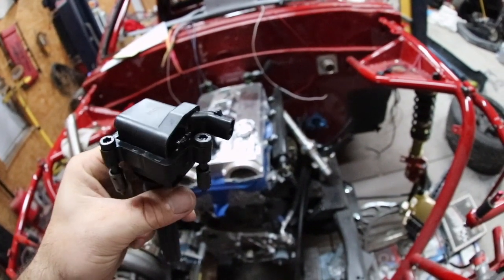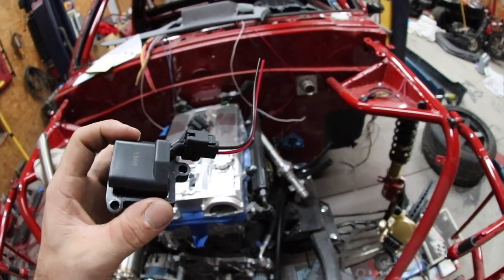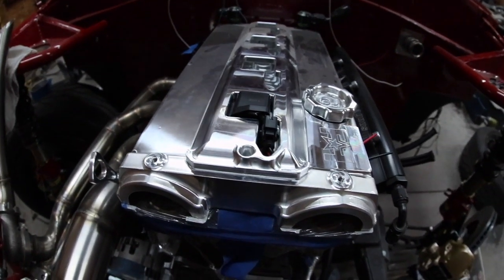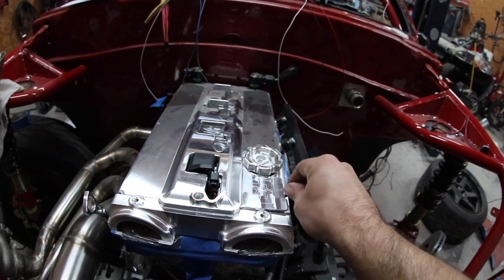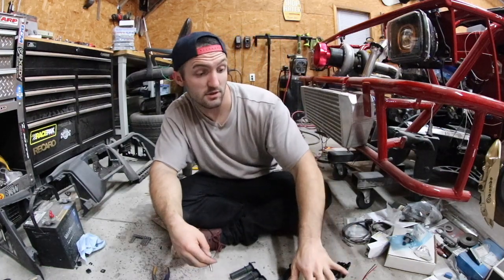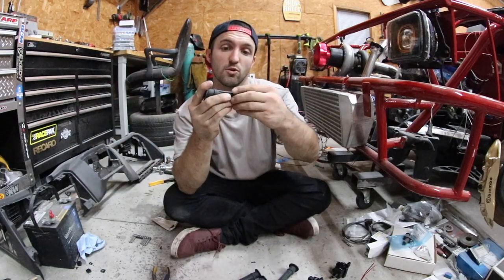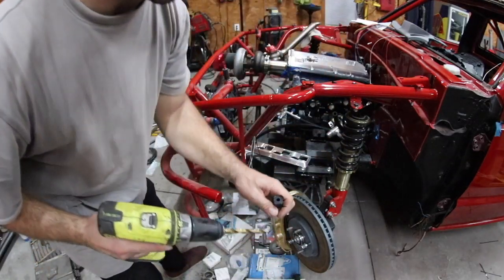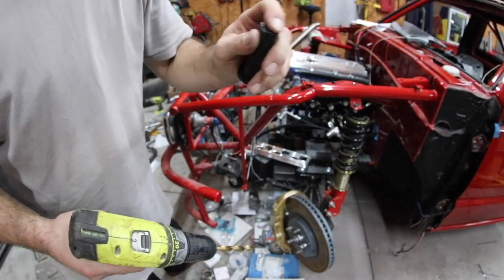HOW TO: INSTALLING 300M COILS IN YOUR DSM!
In today's video I go over what's needed to run Chrysler 300M ignition coils on your 4g63!  I explain how to measure and cut them down, which connectors to purchase, and how to get them mounted up.  I hope this helps!

Toyota Connector Plug: 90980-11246 Qty. 4
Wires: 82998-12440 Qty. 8